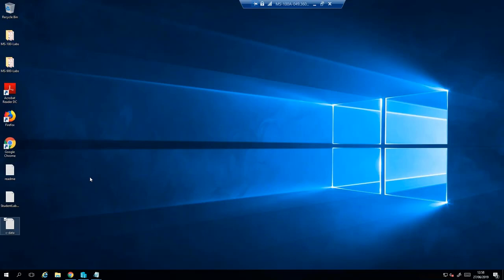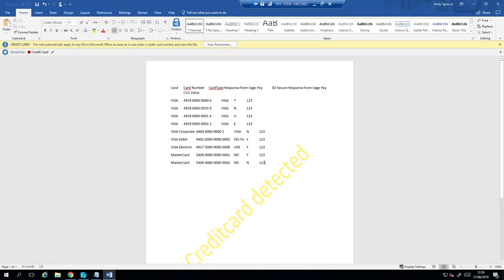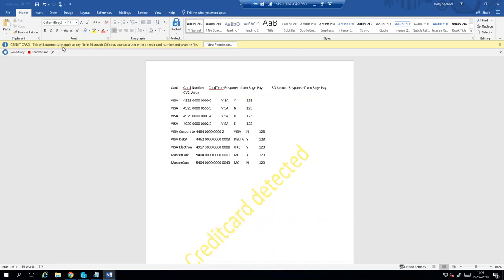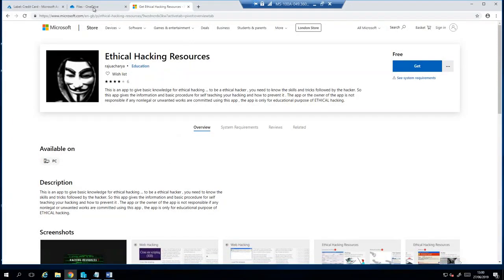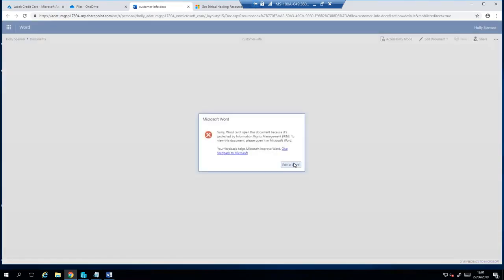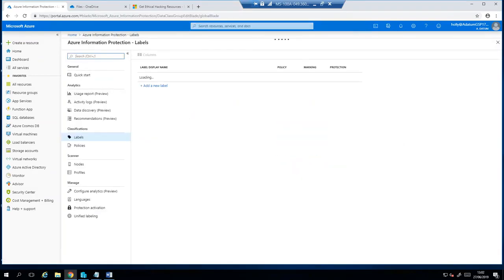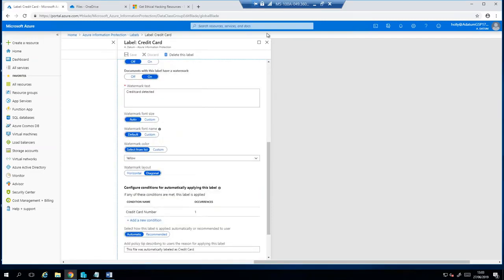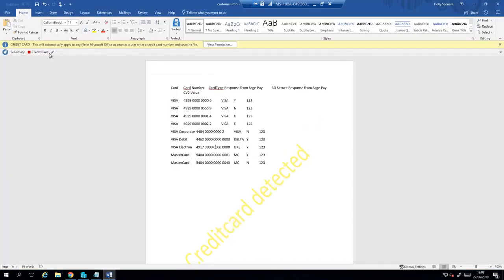Azure Information Protection | Azure Architect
In this demo, We are going to  demonstrates how Azure information Protection from Microsoft classifies, labels and protects information.